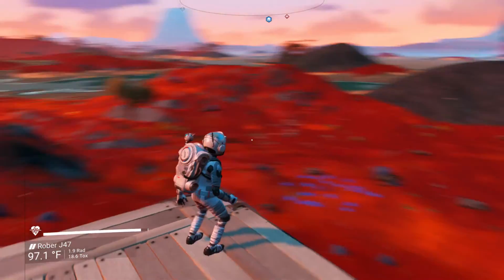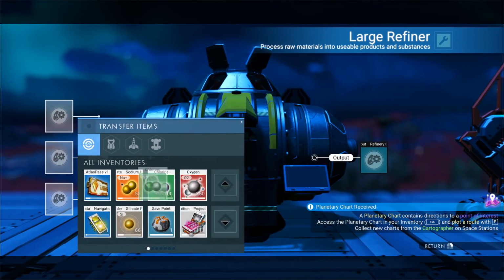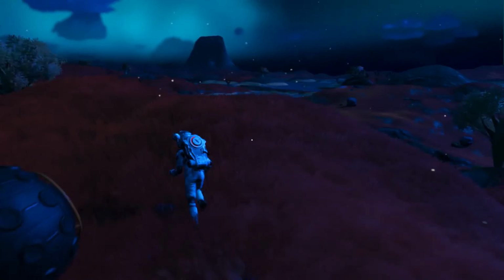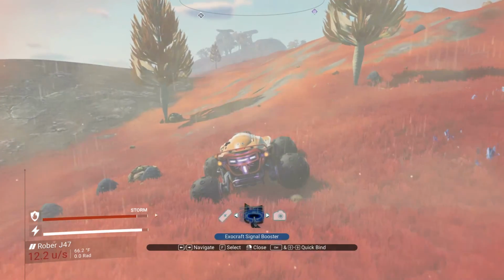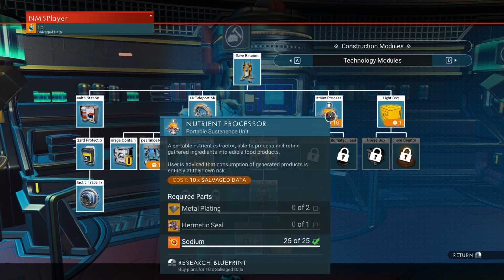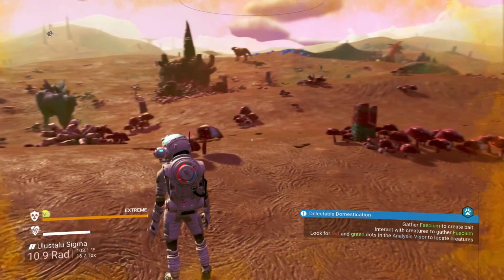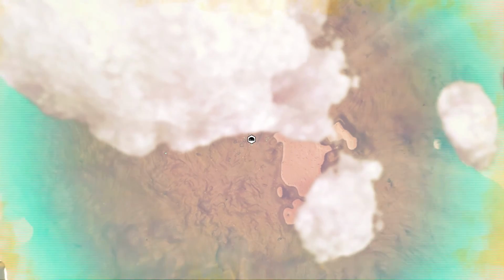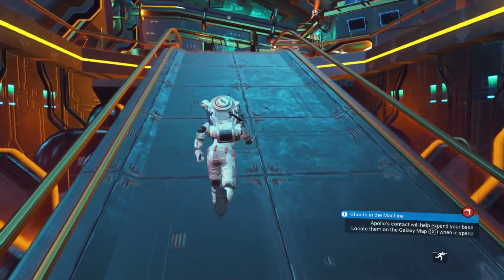No Man's Sky Beyond | Walkthrough: Permadeath Grinding and Nutrient Processor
Today on No Man's Sky Beyond: Walkthrough: Permadeath I show you some basic grinding for money and technology plus we get a free nutrient processor with full slots and little quick sliver to go along with it.